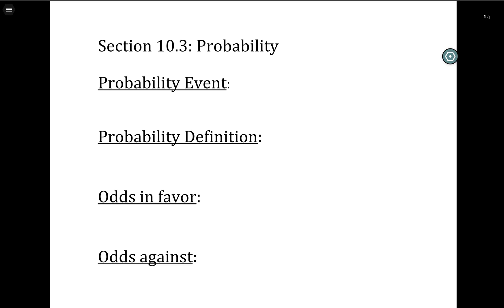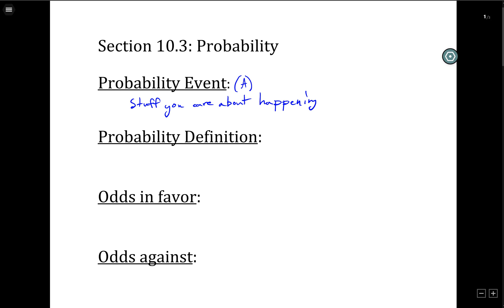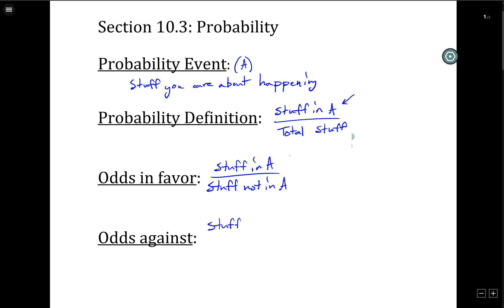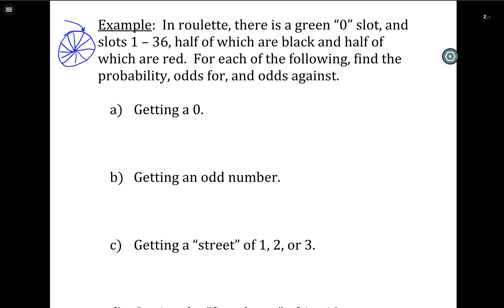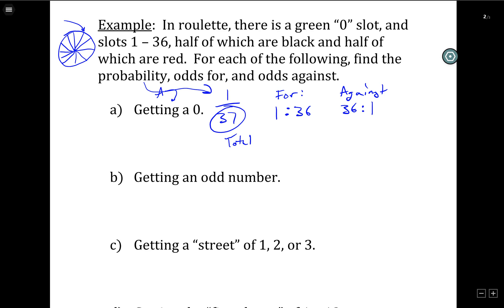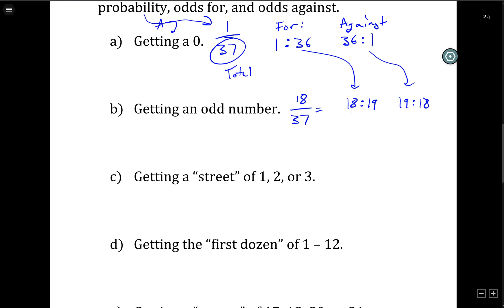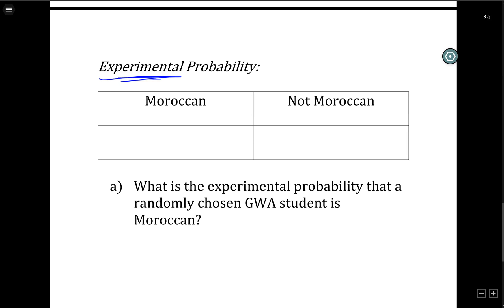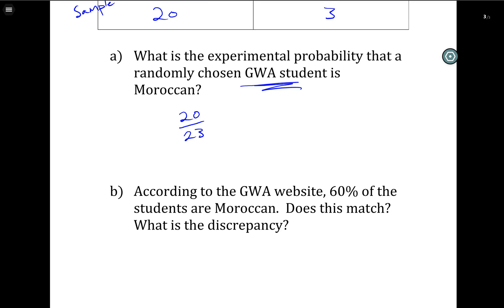Algebra 2 - 10.3 - Basic Probability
What are the definitions of probably and odds and how do I calculate them for simple cases?